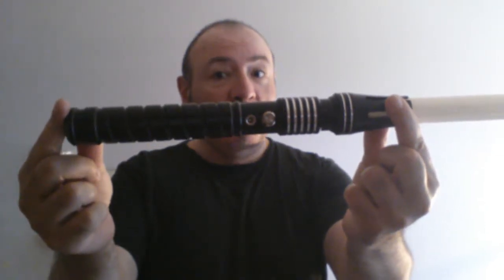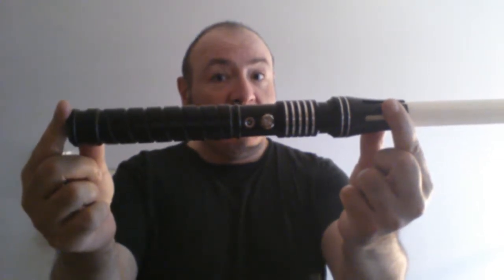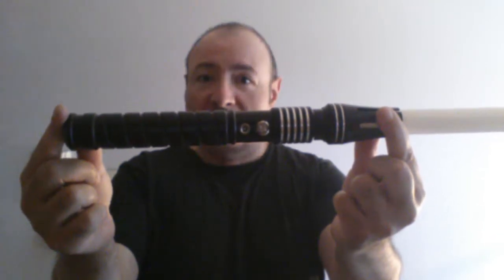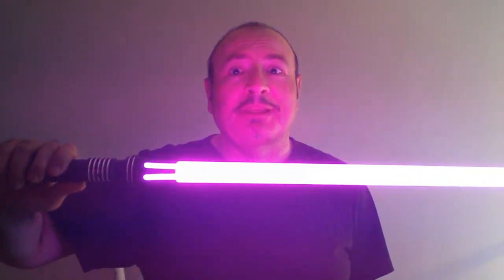My new lightsaber.